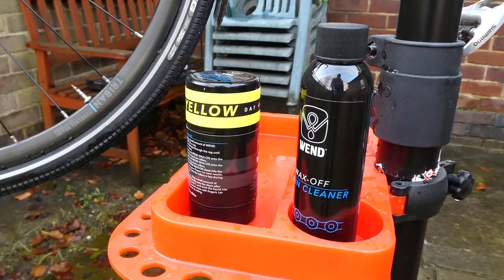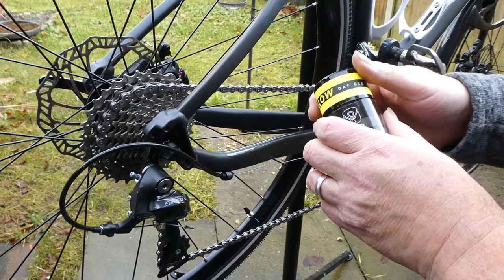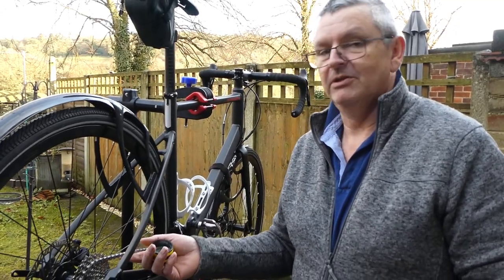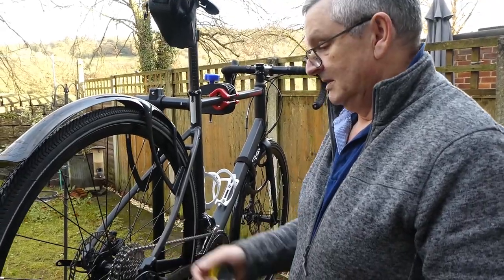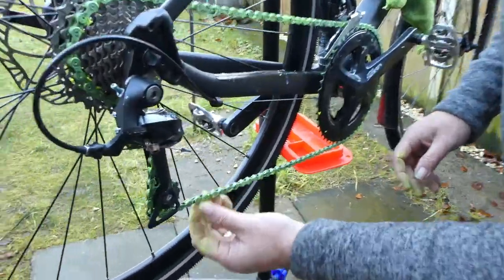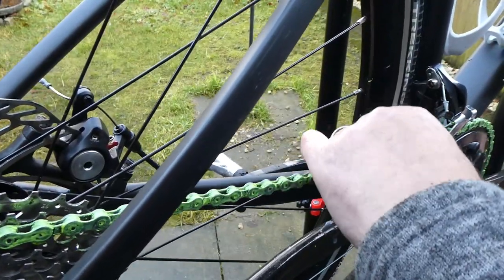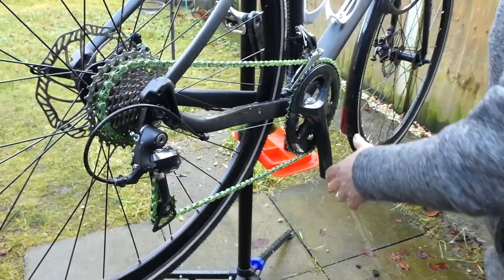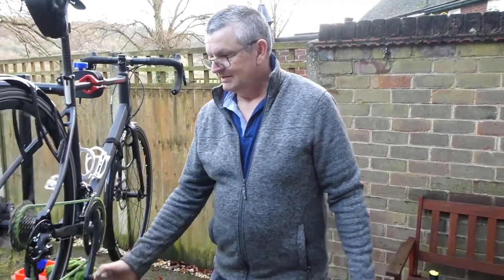Bike Maintenance - Wend Wax Chain Lube | Cycling Vlog Ep79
Only a couple of days before I attempt the Festive 500 and only one day really to sort the bike, particularly re-lubing the chain. Usual wet and dry lubes and their habit of picking up the dirt and the ability to flick up around the bike despite endless wiping access and drying time allowed leave moaning! So we are trying something new, Wend Wax! This is a first time try and with the Festive 500 offers a chance to see whether or not its any good, assuming I complete the challenge!